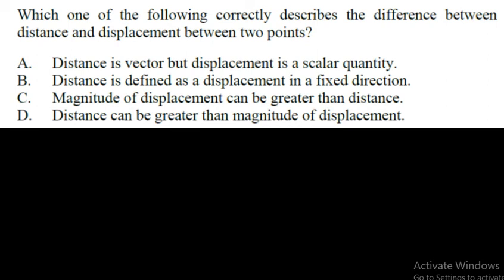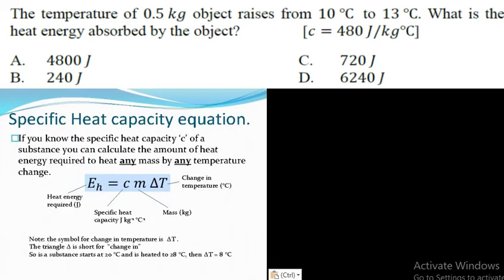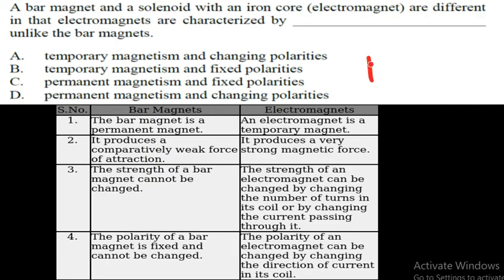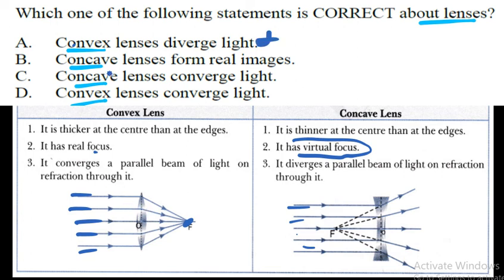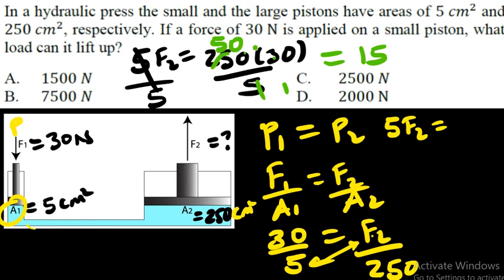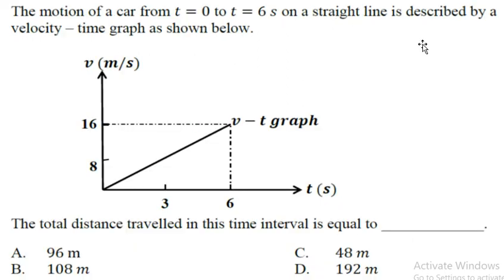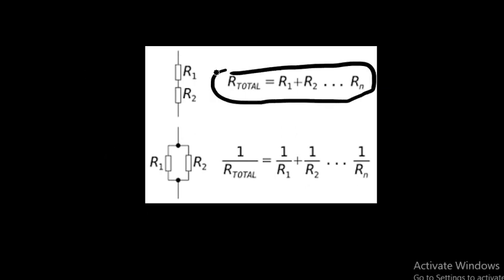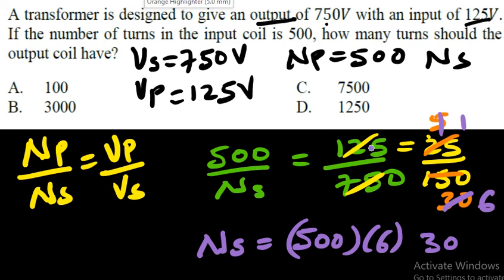Grade 8 physics solved National exam #4